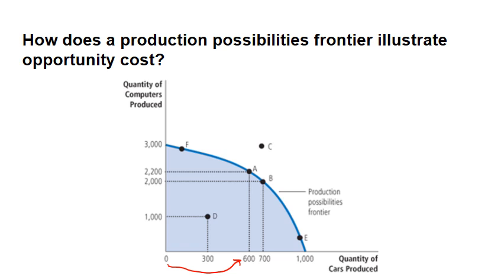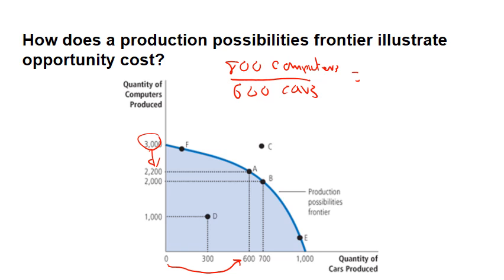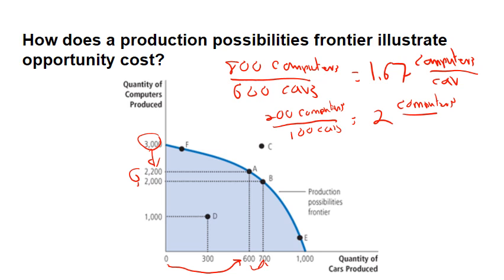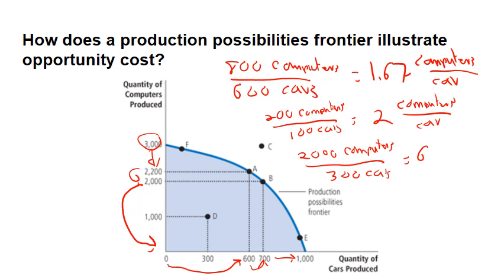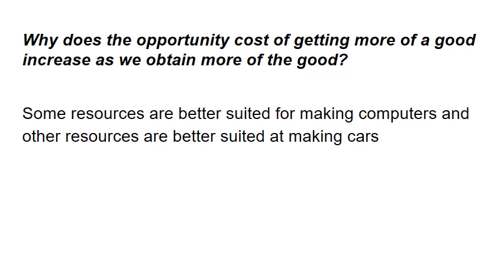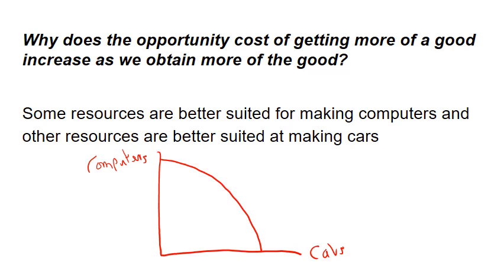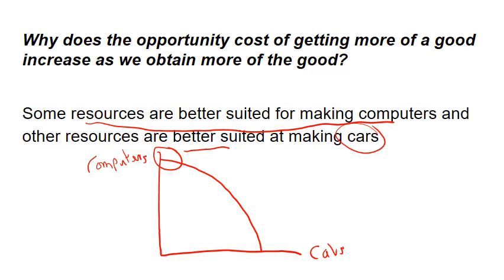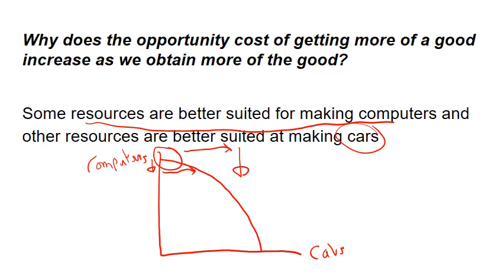L05 Lec 3